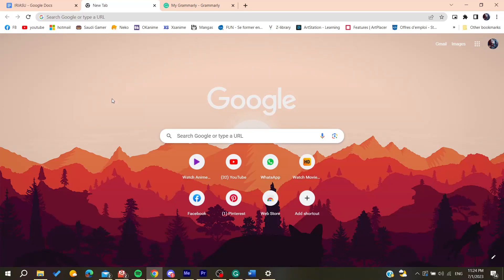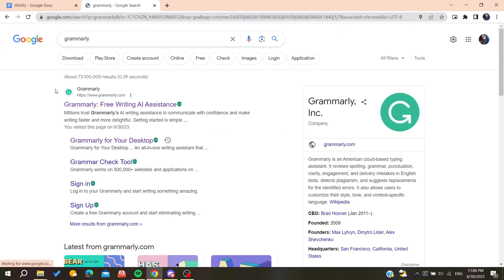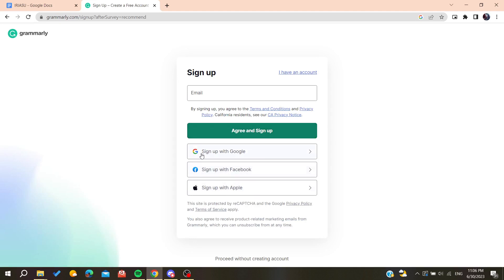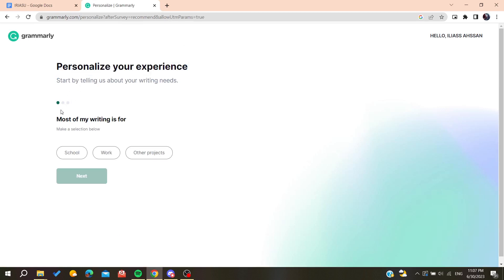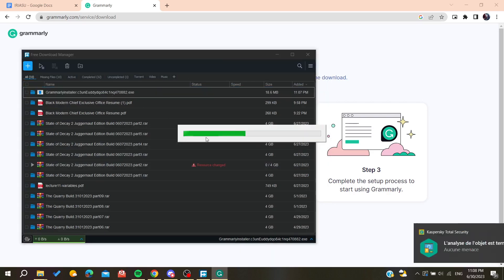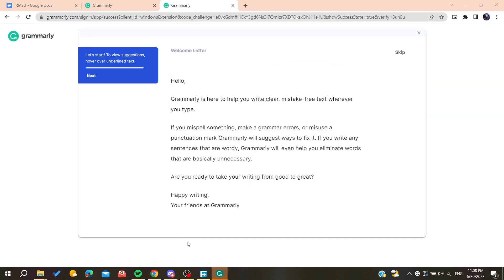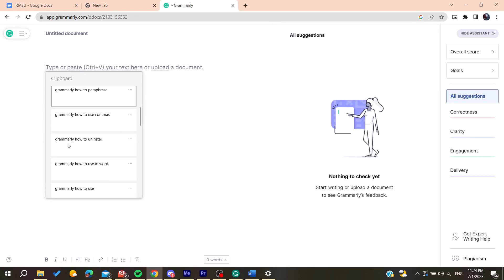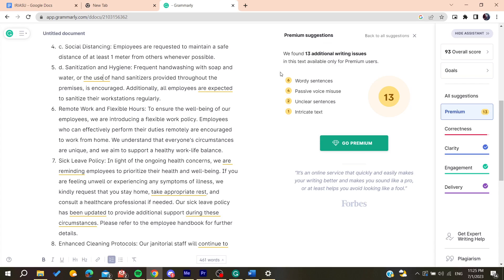How To Accept All Changes Grammarly Tutorial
Today we talk about accept all changes grammarly,grammarly tutorial,how to use grammarly app,grammarly features